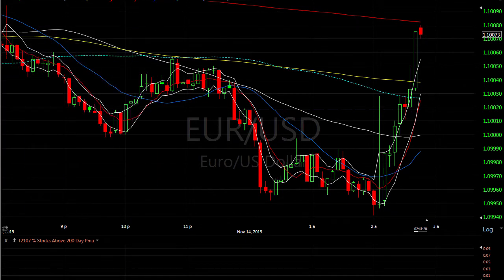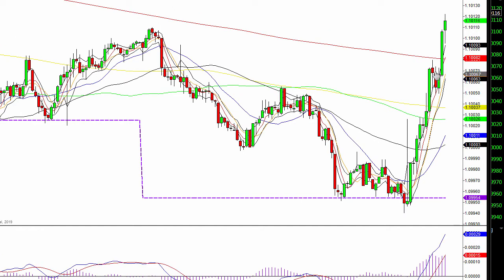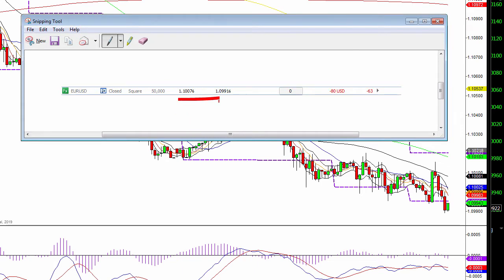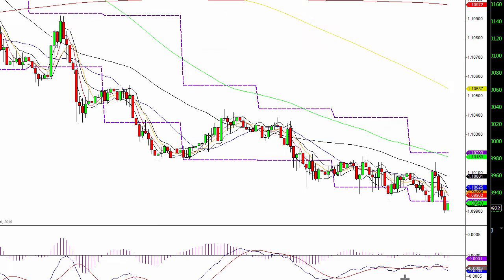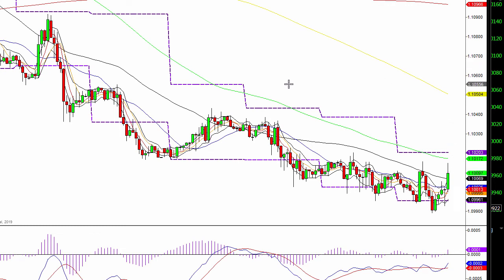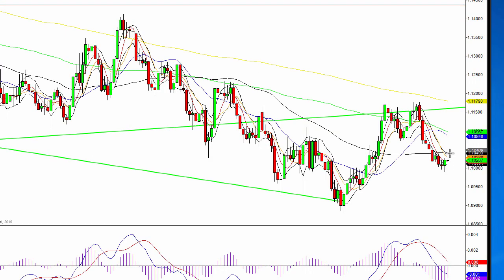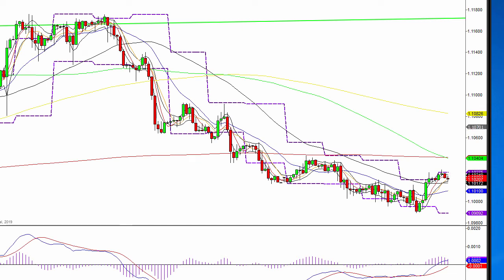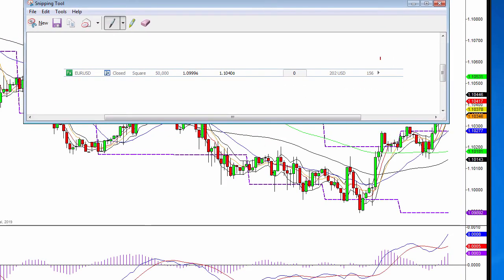Friday's live trading video - risk reward pays out..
This video was recorded over Thursday and today due to one of the trades being held overnight. Some good lessons from this video.